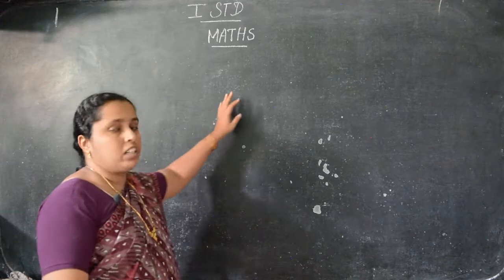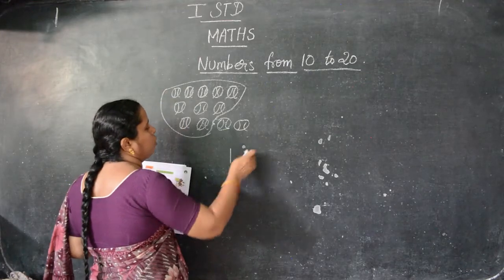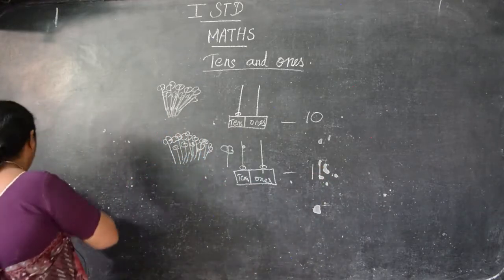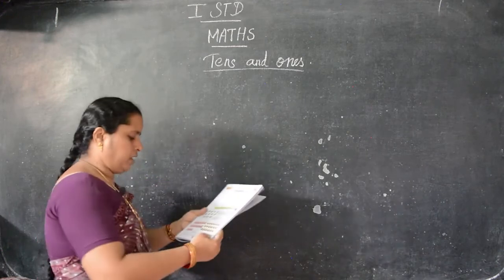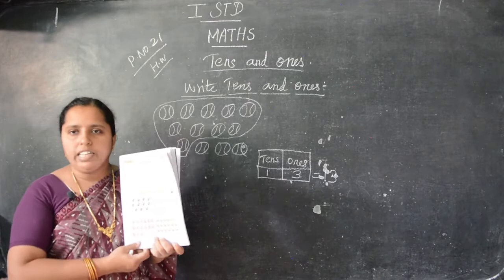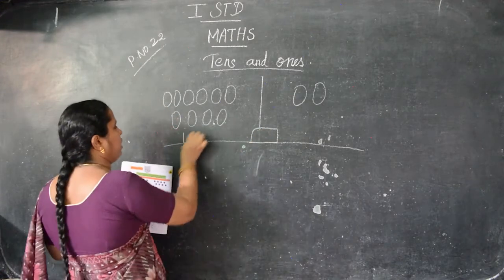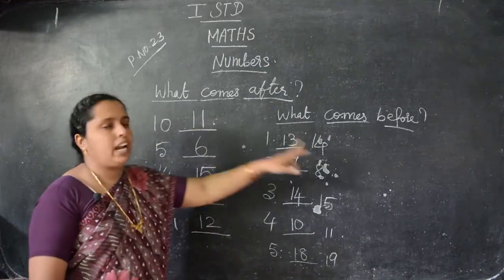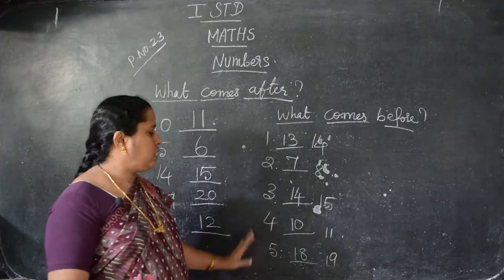I STD - Maths 01 - Numbers (Term 3)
Samacheer Kalvi